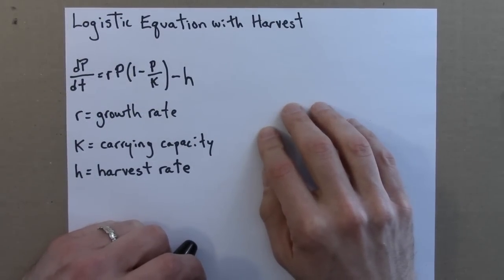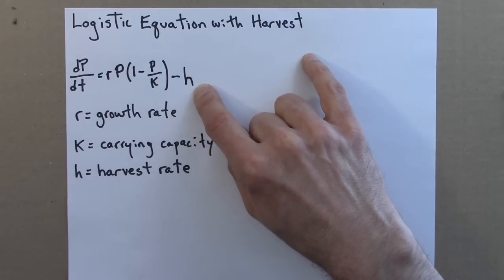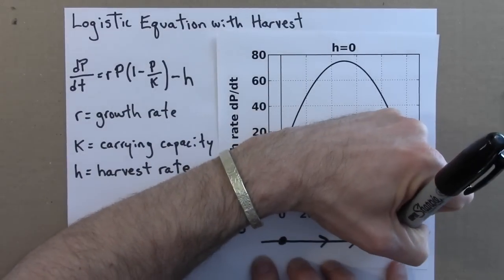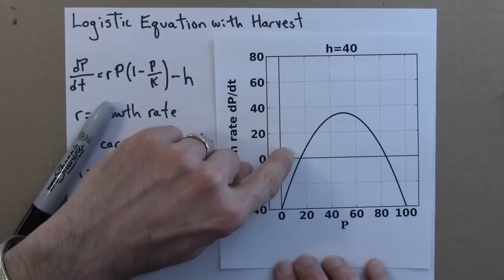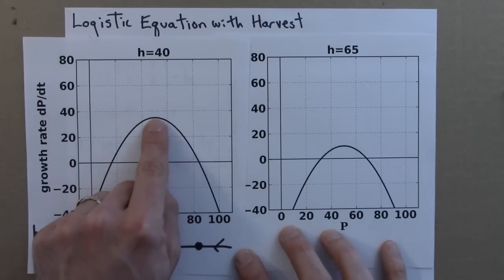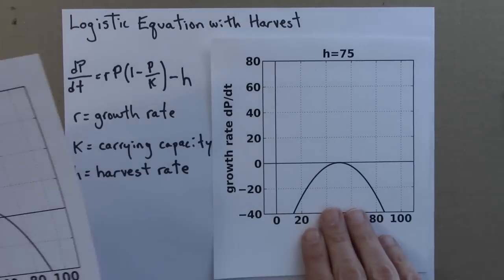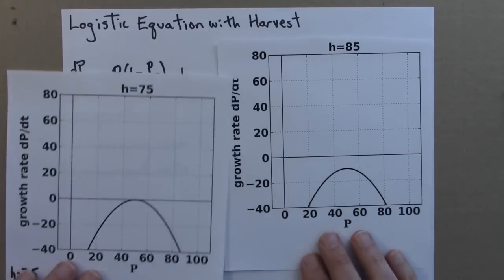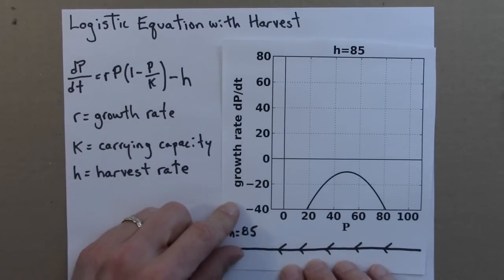Dynamical Systems And Chaos: Logistic Equation with Harvest